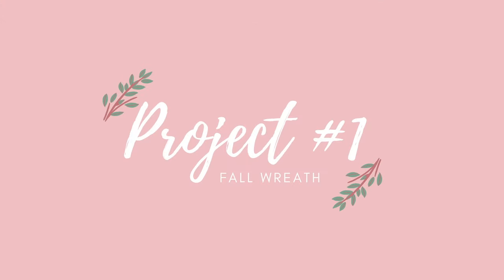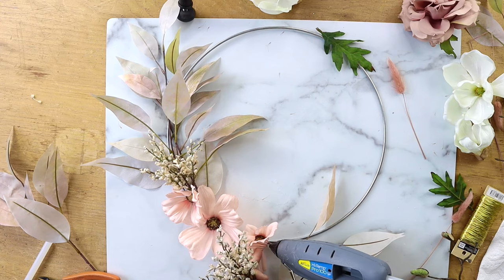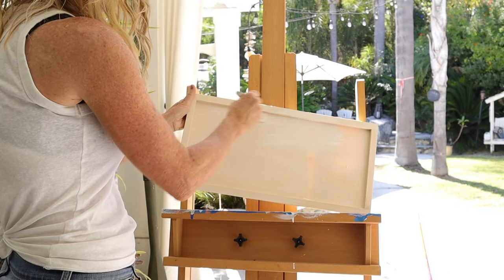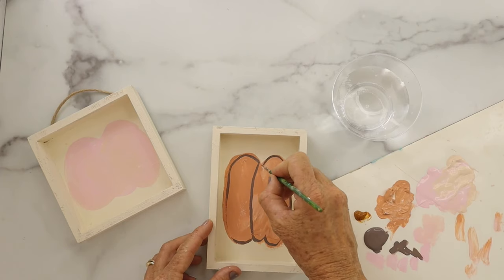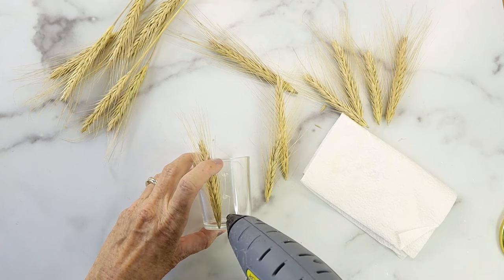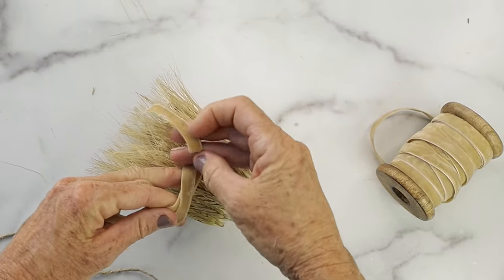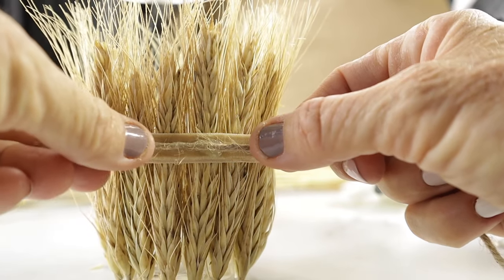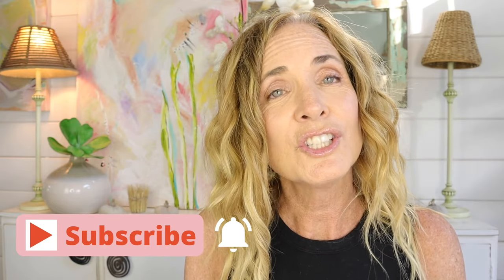DIY FALL HOME DECOR Affordable, Cute and Easy🌻 🎃 | by Michele Baratta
Fall is one of my favorite times of the year!  So, I went a little crazy with DIY Fall Home Decor projects for you to make!!!  These "4" Fall Home projects are so easy to create!  Which project was your favorite?
⬇️  Supply List and other info Below ⬇️

Hey Everyone:  I hope you these "4" Fall Home Decor DIY Projects!  They're all super easy DIY Projects and you only need a few supplies.  Let's make a Floral Fall Wreath, Painted Pumpkin Art Wreaths, a Fall Decor sign, and a Wheat Votive Holder.   A Link to all the SUPPLIES  is shown below.